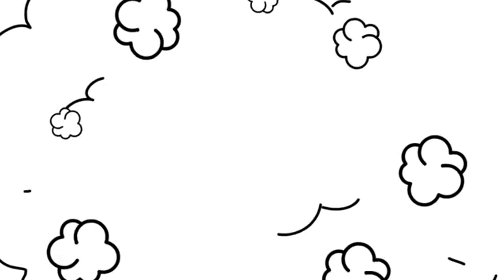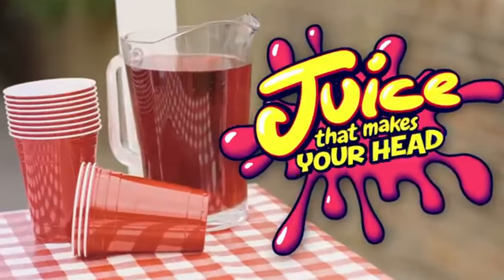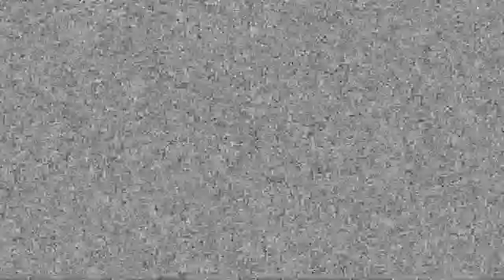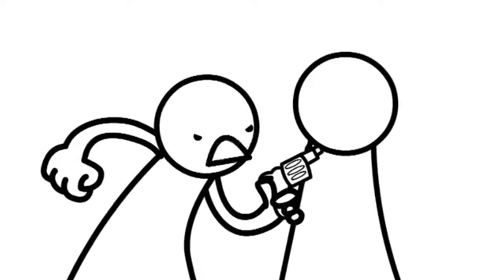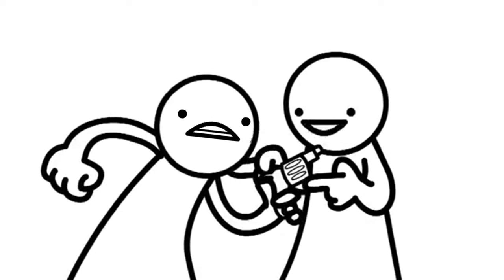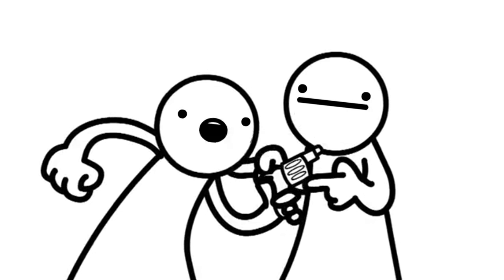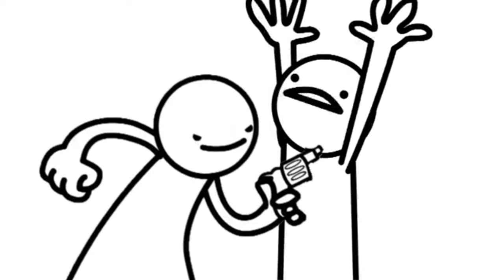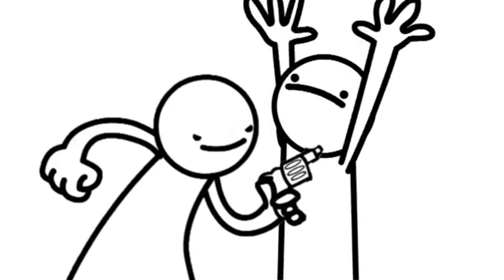asdfmovie15.5 (ytp)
seems like i was beaten to the punch in terms of asdfmovie15 ytps. but i think mine's better.

Man, citing my sources was a pain. Don't expect me to do it again.